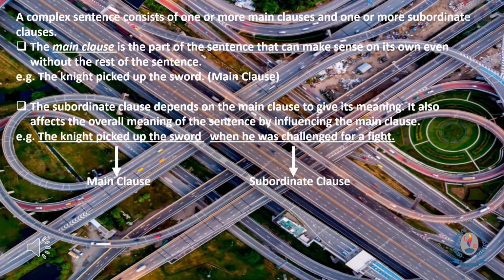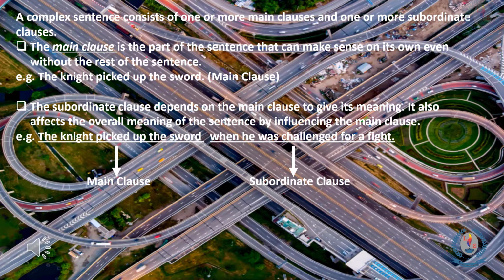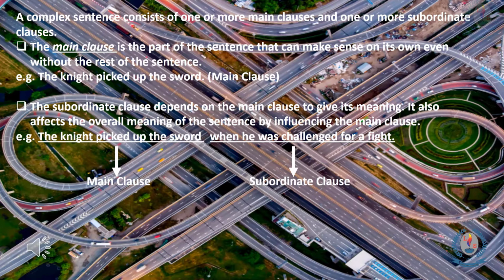Form 2 - 1st Term - English - Video 15 - Grammar - Complex Sentences